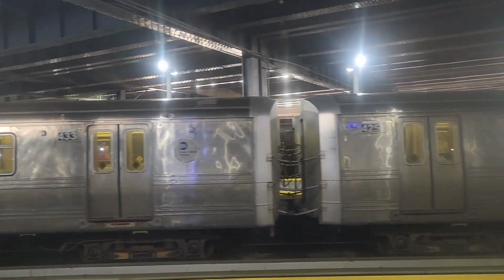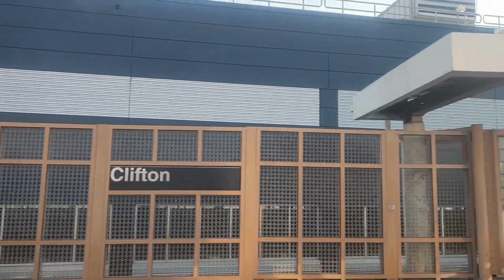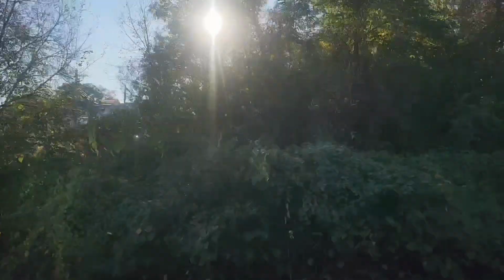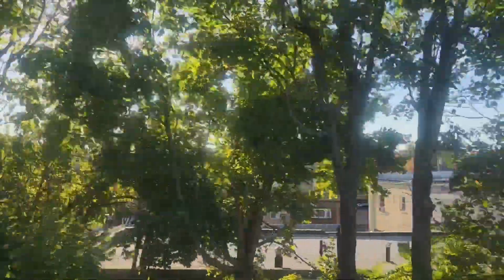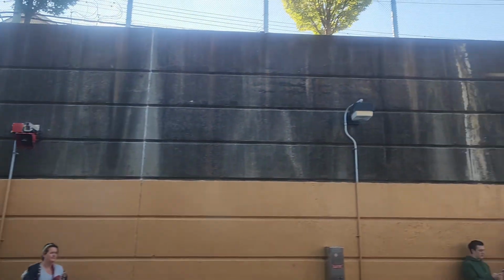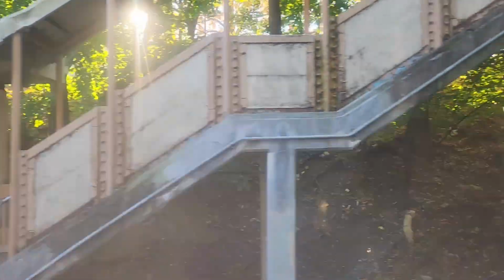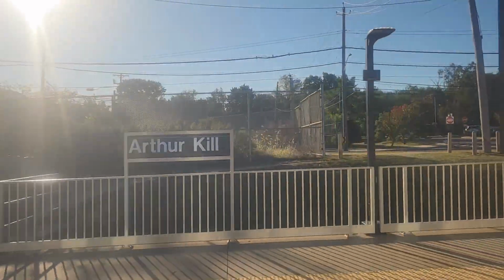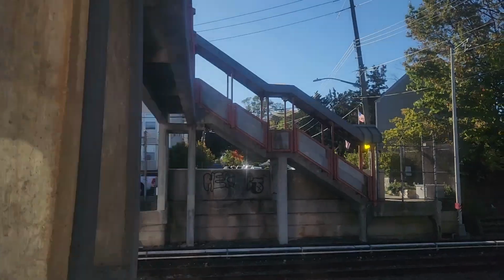Kawasaki R211S (Tottenville Local) To Tottenville | Another Transit Video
I literally wasn't the only railfan on the train both there and back and I'm happy about that only because they started revenue service a week ago and I was partially upset that I didn't get to catch the one train they started when revenue service began but at least I'll finally get to see the R211S. Also for YouTube, The beginning of this video had AI Generate imagery but that wasn't the main content of the video.